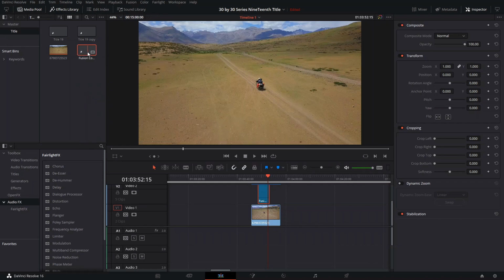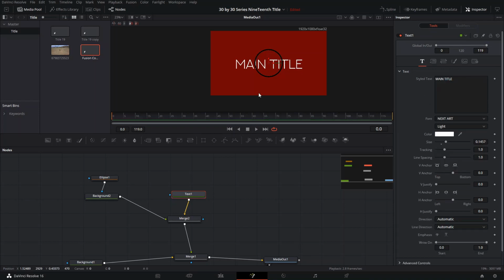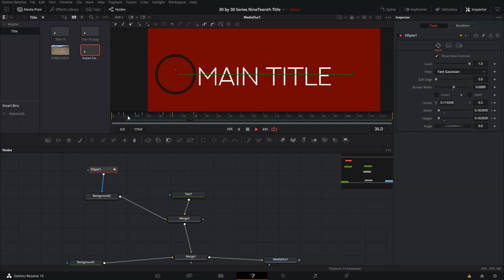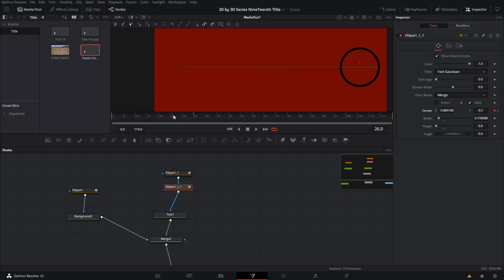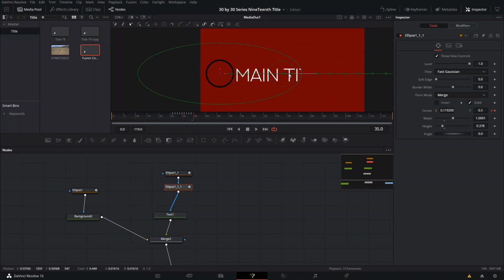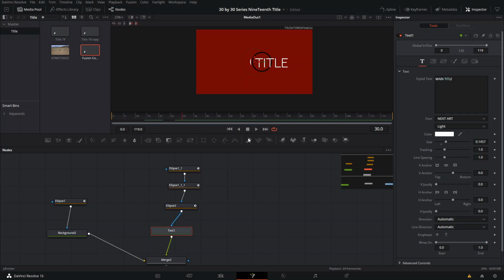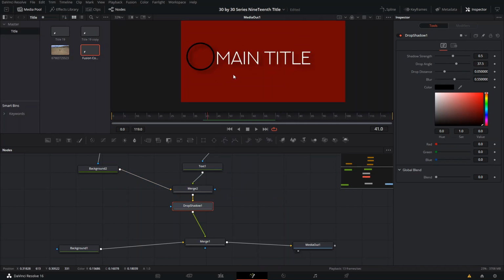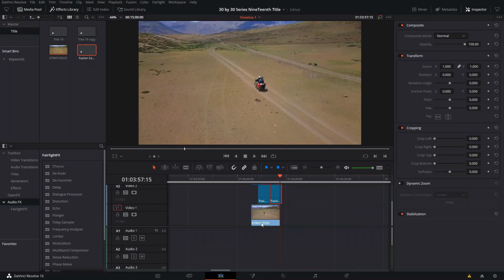Shape Animated Title In Davinci Resolve | 30by30 | Day19 | FREE DOWNLOAD | Resolve Fusion 16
👽Get into your editing flow faster than ever with the Flow Essentials Pack 🚀 Welcome to episode number 19 of the 30 by 30 challenge , 30 titles in 30 days by SUALVI.
You can download the fusion composition below

In this video I am going to show you how I created shape animated title in davinci resolve, which you can also use on your videos if you want.

Every title I create I start from nothing, I just look at the screen and whatever idea comes to mind I try to reproduce it, sometimes not as good, sometimes better than expected. Dont forget to check out the link to download the fusion composition up above.

"Shape Animated Title In Davinci Resolve | 30by30 | Day19 | FREE DOWNLOAD | Resolve Fusion 16" Is part of this series of videos in which I try to come up with creative animated titles on the spot and create animations that look cool and that make your videos pop up.

Don't forget that you can download all these resolve fusion compositions for free and use them in your projects.

To learn How To Create Motion Titles In Davinci Resolve 16 be sure to check out the playlist of this series.

SUALVI

TAGS (IGNORE)

how to use davinci resolve 16, davinci resolve effects